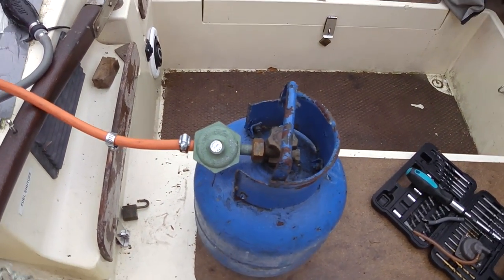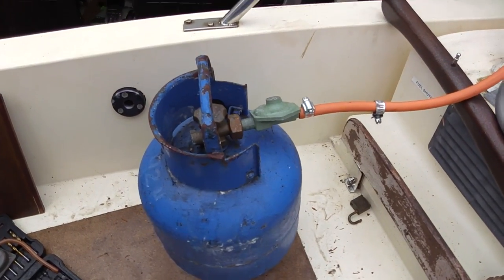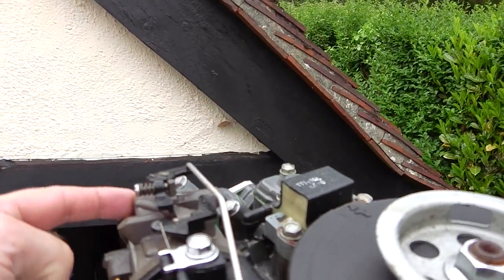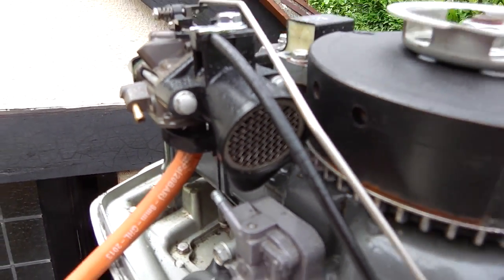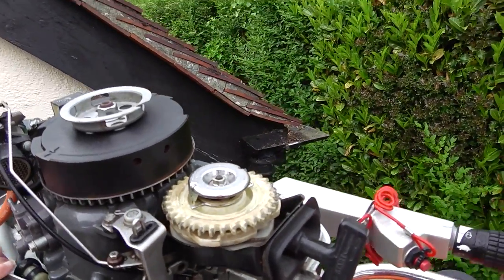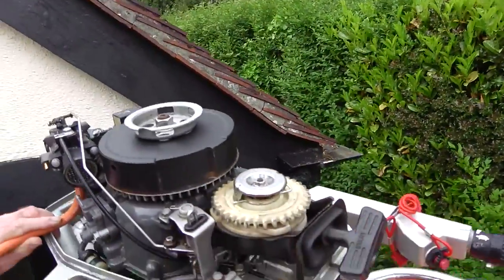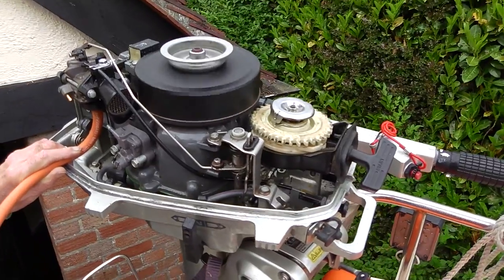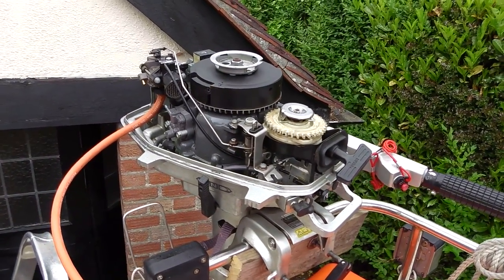Quick conversion of Honda BF5 outboard to LPG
for background details and follow-up.

Converting my Honda BF5 outboard engine to run on butane in five minutes. Of course there is more to do before this is workable, but even this could get you out of trouble.